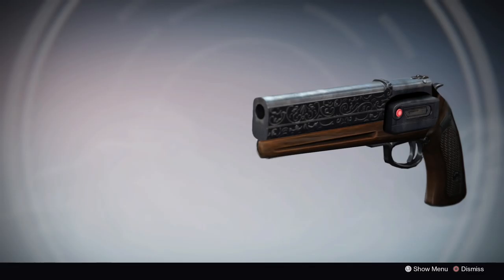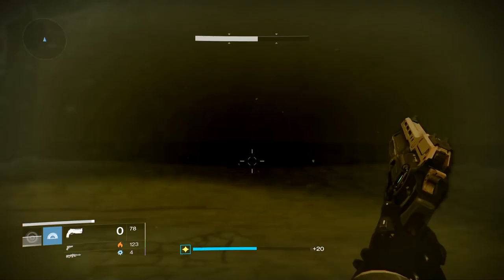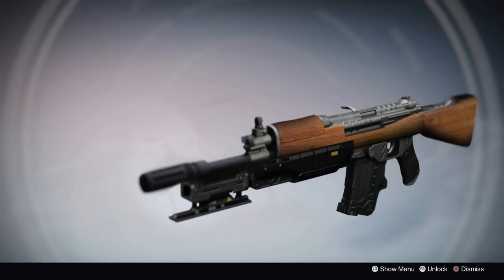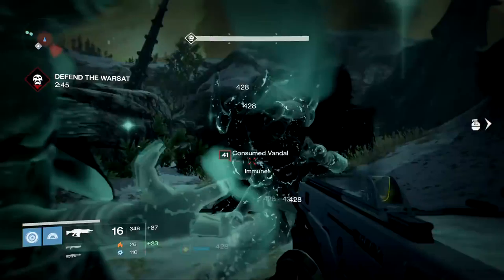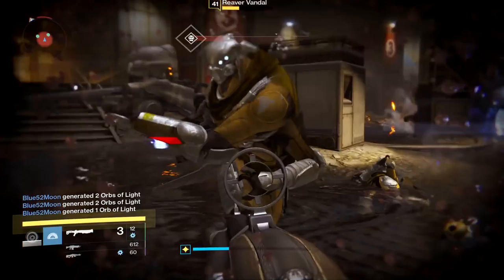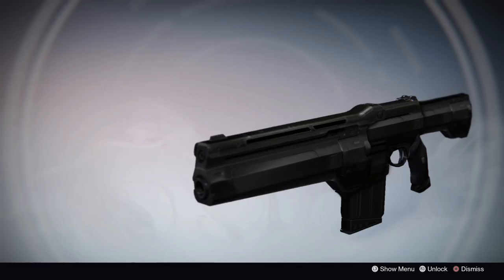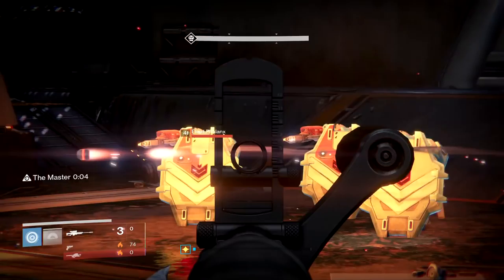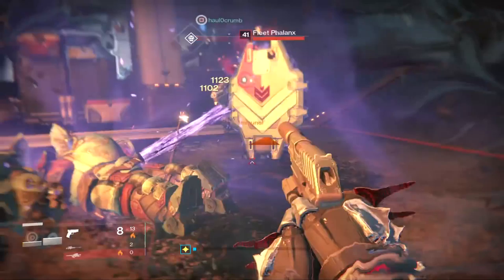Destiny - New Exotic Weapon Ideas!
Check out some of these amazing new exotic weapon concepts, dreamed up by concept artist Benjamin Ratterman.